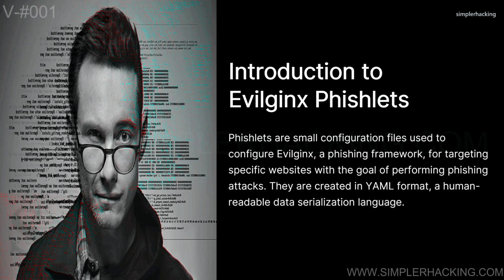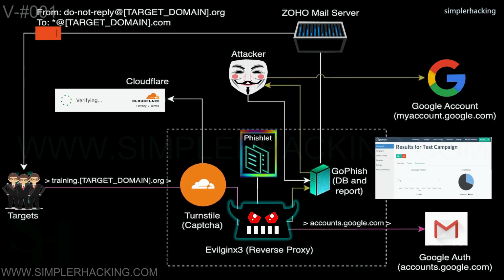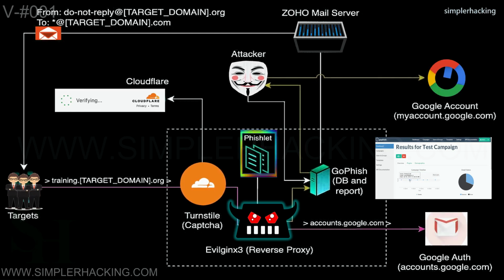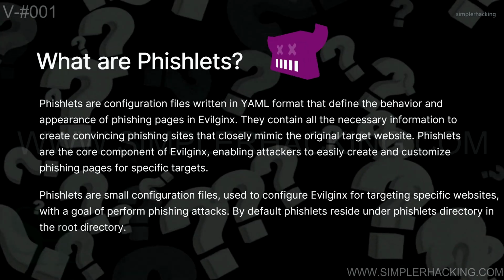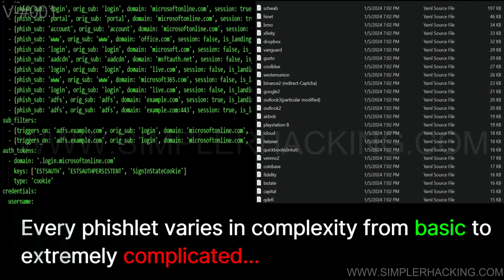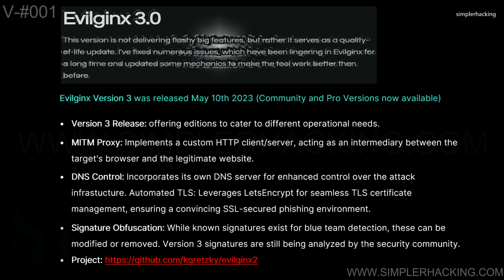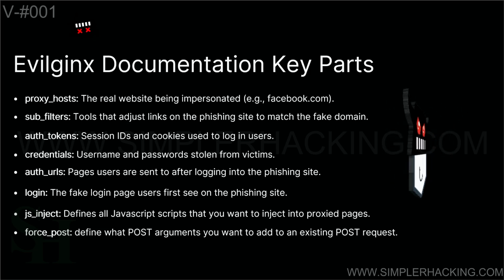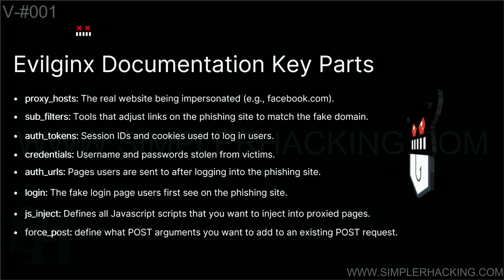1. Reviewing Phishlets and Their Importance to Reverse-Proxy Phishing